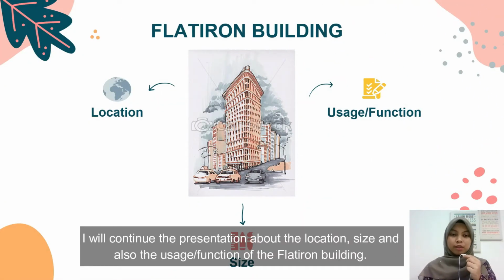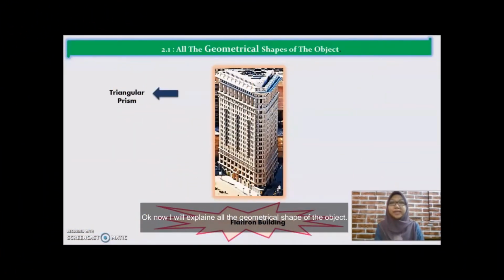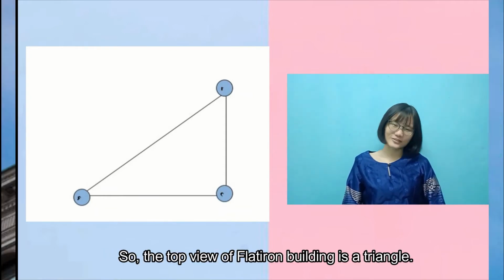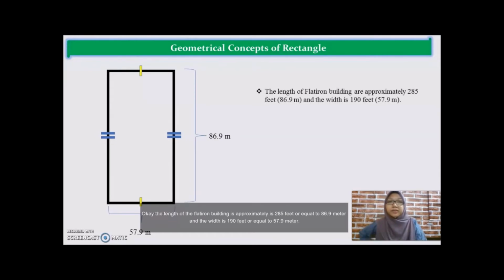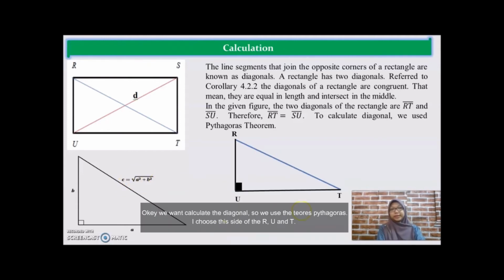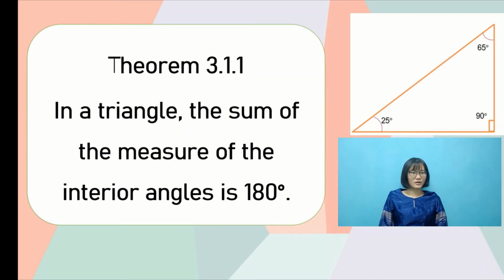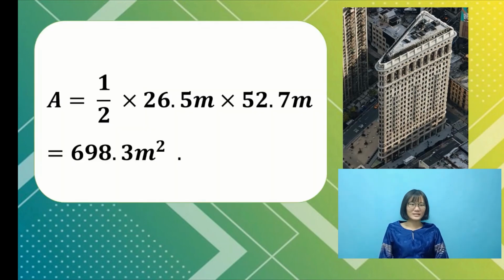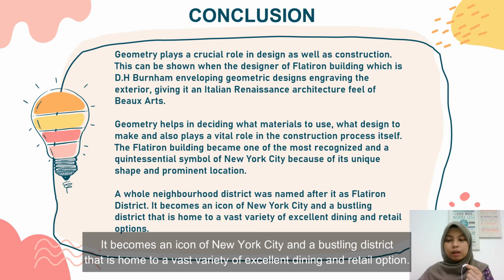Assignment 2 Geometry - Flatiron Building.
This video consists:
1.0 INTRODUCTION
1.1 History
1.2 Location / origin
1.3 Usage
1.4 Diagrams
2.0 THE GEOMETRY
2.1 The Geometrical Shapes
2.2 The Geometrical Concepts
2.3 Cros-section
3.0 SUMMARY AND CONCLUSIONS